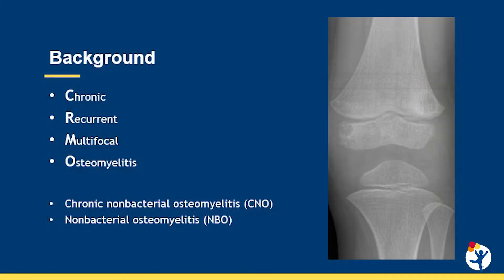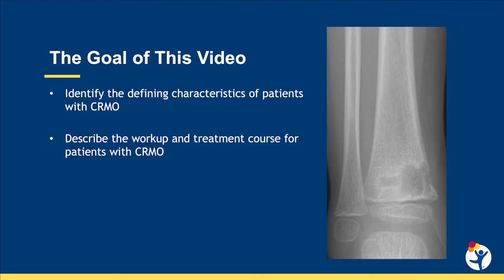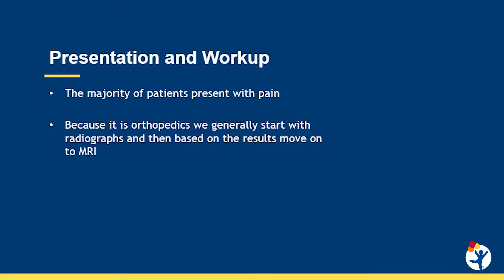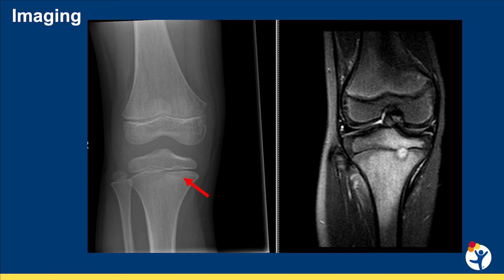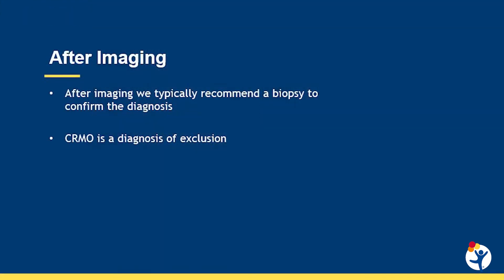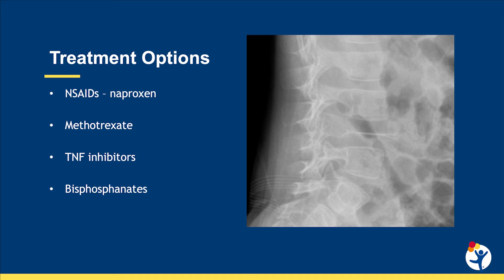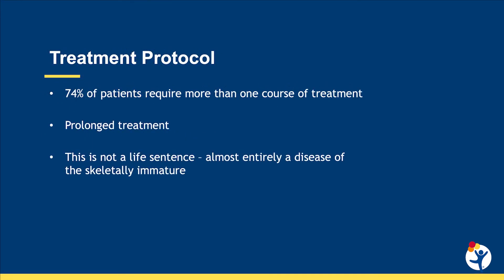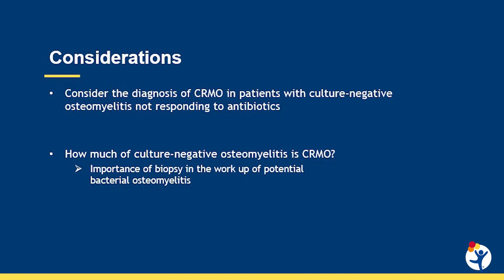Chronic Recurrent Multifocal Osteomyelitis (CRMO): Diagnosis and Treatment Pathways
CRMO is an autoinflammatory bone disorder that almost exclusively affects the skeletally immature –– children and adolescents. CRMO often resolves once they reach skeletal maturity. Since CRMO is a diagnosis of exclusion, biopsies, MRIs and genetic testing are often needed to rule out more serious causes of symptoms (e.g., bone pain, weakness, weight loss), such as leukemia, lymphoma, bacterial osteomyelitis, Ewing sarcoma and Langerhan’s cell histiocytosis.

In this video, Associate Professor of Orthopedic Surgery Nathan Donaldson, DO, discusses the use of radiographs and MRIs for imaging and the importance of biopsies to confirm CRMO diagnosis. CRMO treatment options include NSAIDs, methotrexate, TNF inhibitors or biphosphanates with a goal of being pain-free for 6 months prior to stopping treatment.